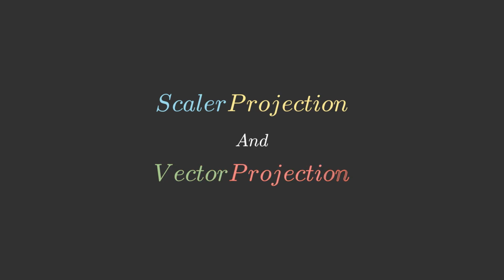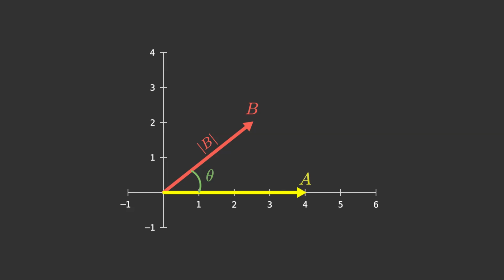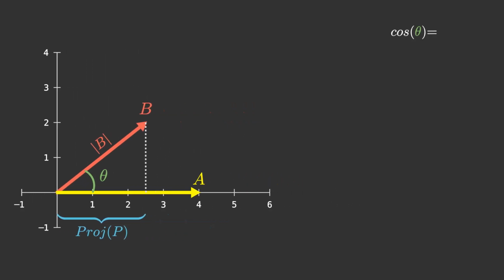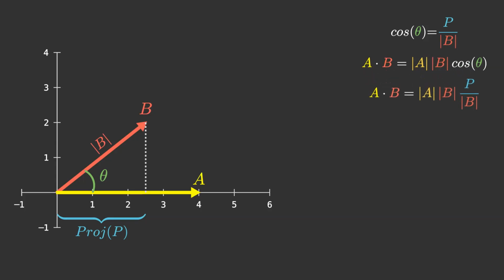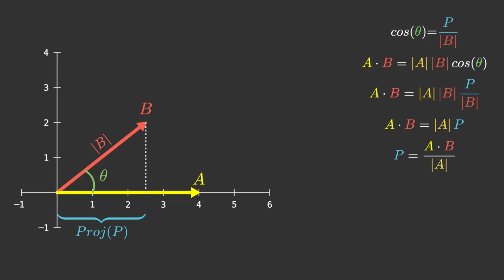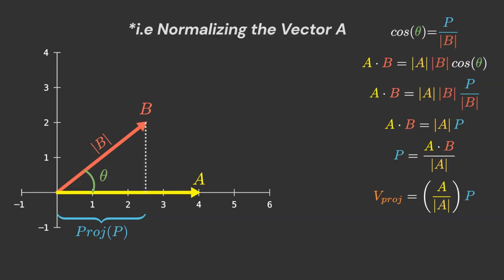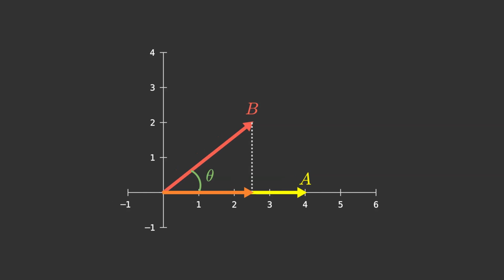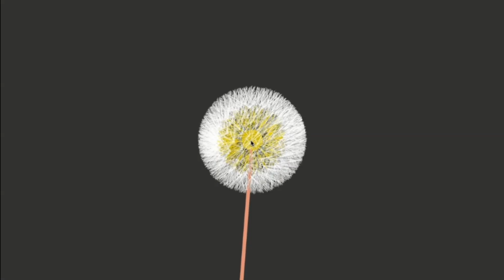🎯 Scalar & Vector Projection – Explained Visually!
📽️ Episode 3 – Cardioid Simulation Series

In this episode, we dive deep into the concepts of scalar and vector projection — not just with equations but with fully animated, visual demonstrations that make everything crystal clear!

What you'll learn:

What scalar projection means — and how to compute it

How to derive the vector projection formula step-by-step

The geometric interpretation of projection

How projection changes dynamically with vector rotation

Real-time visuals using ManimGL to help you see the math in action!

🎬 Whether you're a student, educator, or just someone who loves intuitive math explanations, this episode is for you!